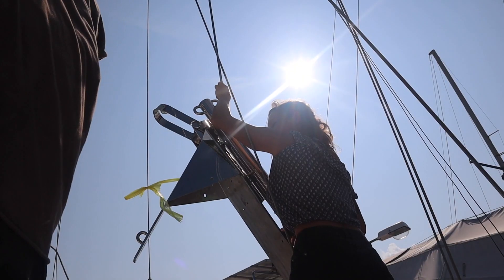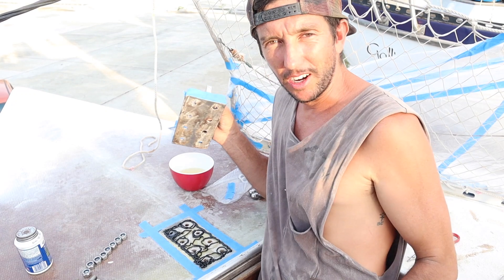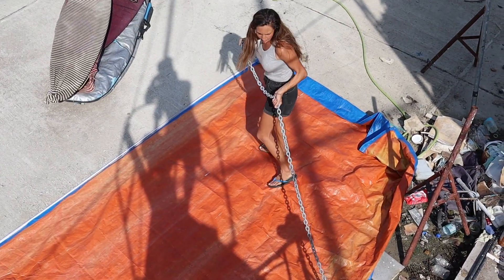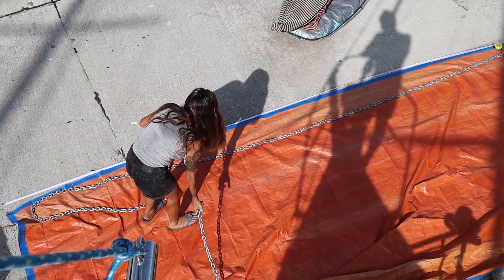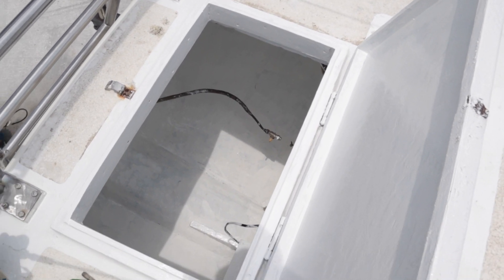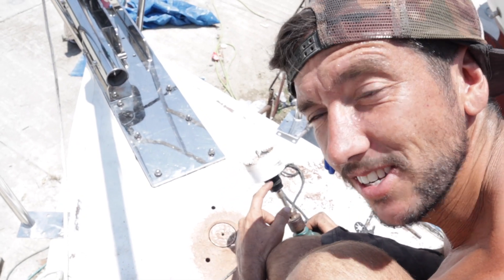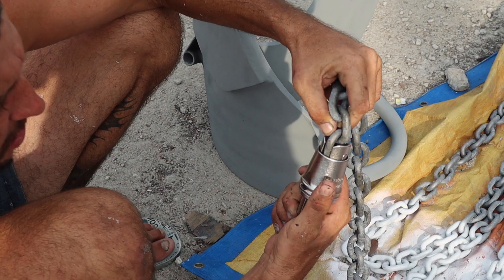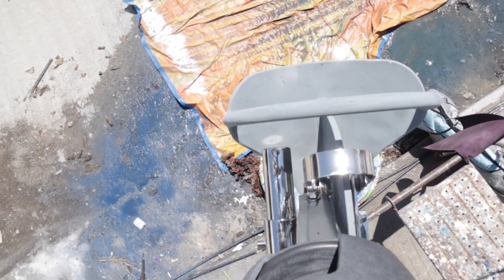Our Bad Ass Bow Upgrade | Sailboat Refit (Sailing Nandji) Ep 131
In this episode of Sailing Nandji, we finish off the upgrades to the bow. When we first arrived to the boatyard and were in destruction mode, we ripped up the front deck and removed all the rot and the old useless windlass. We have since re-laid the deck and fibreglassed up a solid bow ready for the new additions. I designed a new bow roller for Nandji and we install this piece of engineering genius! I designed and adjusted the pulpit hand railing and we install our new anchor windlass. Our bow is covered in shiny new stainless steel and looks amazing with the new paint job underneath!!

Thank you to everyone who has watched our videos and contributed to our new engine. It is all because of you legends we have been able to install this brand new engine and re-power Nandji. With all this boat work being complete our vessel is becoming indestructible as we get her ready for our next big trip across the Indian Ocean.

With no sailing experience, we bought a yacht, got it blue water cruising ready and set off sailing around the Pacific! We have just sailed 2000nm through Indonesia and have arrived to the boat yard in Malaysia to prepare for the next big adventure. Currently on the hard stand, we are re-powering and completing a major refit!

We departed Australia in July 2017 and have since explored some amazing countries, met some beautiful people and experienced different cultures, dived pristine reefs, surfed solo in the middle of nowhere, spent weeks at sea, dealt with storms, big waves, strong winds and had the time of our life doing it! The adventure is just beginning as we sail West with the trades around the World! Indian Ocean here we come!!

For many small vids and awesome pictures!
Marley's on The gram too! @SaltydogMarley

Cheers legends! Help us reach 100k followers and spread the Nandji love!!! Once we reach 100k subs, we will DONATE $500 to One Tree Planted to plant 500 trees!

If you enjoyed viewing episode 131 of Sailing Nandji - Our Bad Ass Bow Upgrade | Sailboat Refit. Click the link below and view it again! Yew!